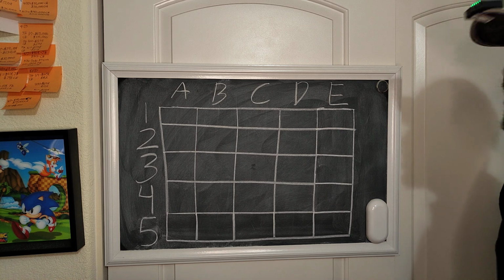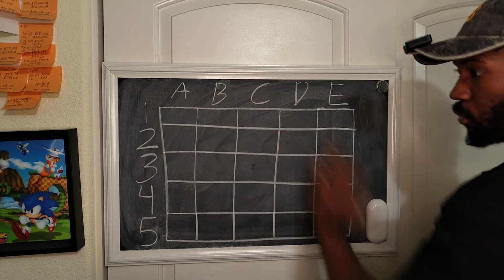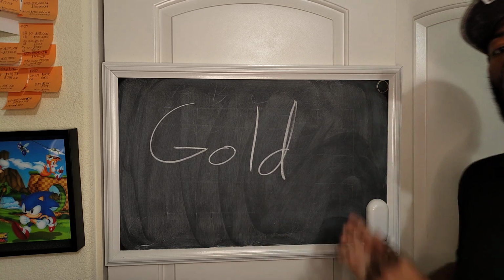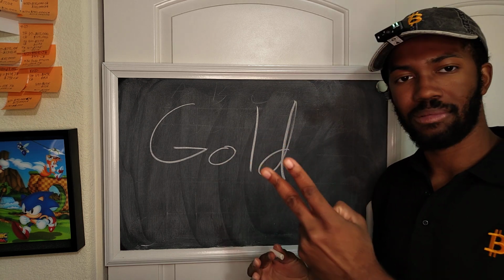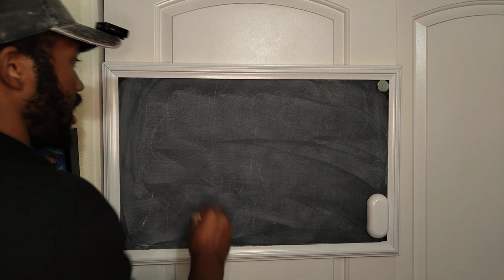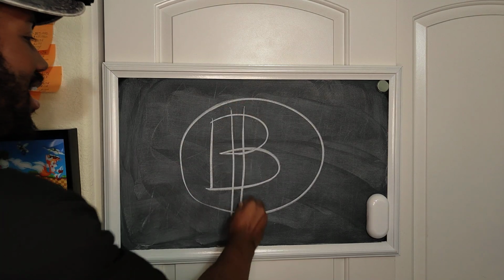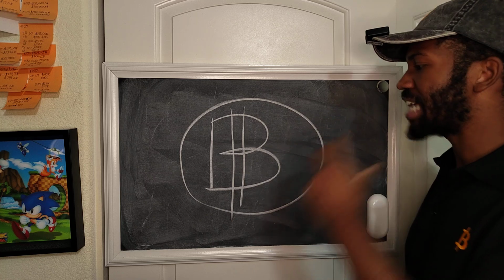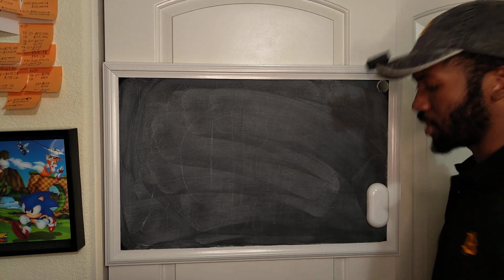Bitcoin Is A Schelling Point Of Money (Bitcoin Game Theory)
In today's video we go over some Bitcoin game theory and see if we can all arrive at the same point. If you are a rational actor I believe we will be meeting up at a central location, that location is a Bitcoin standard.